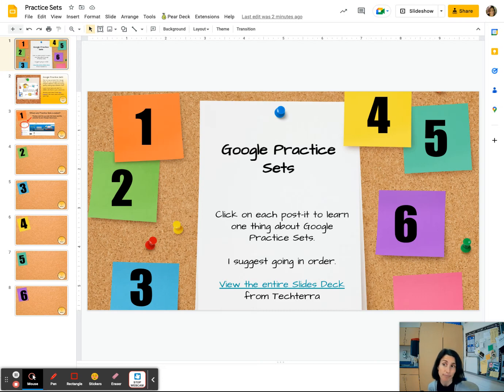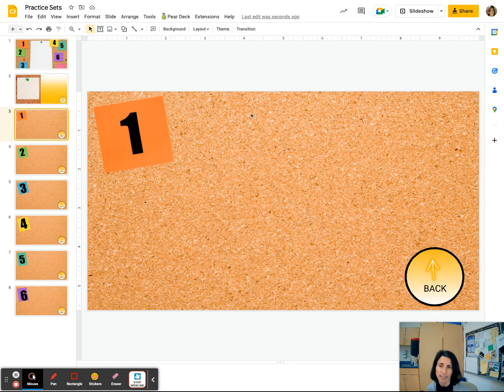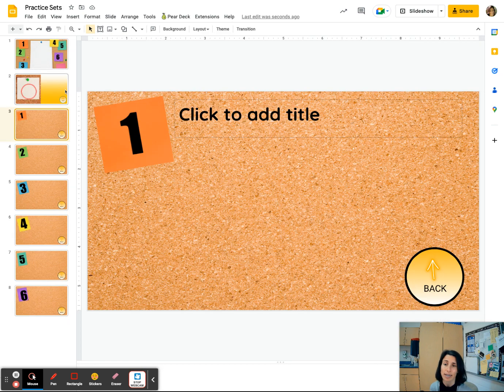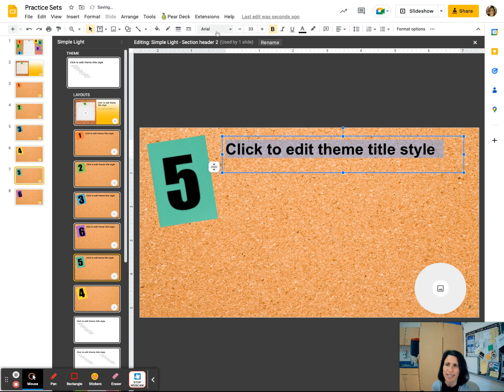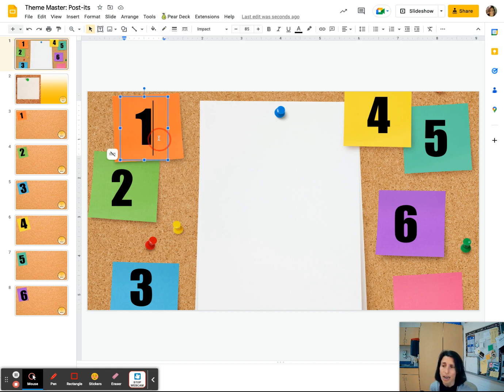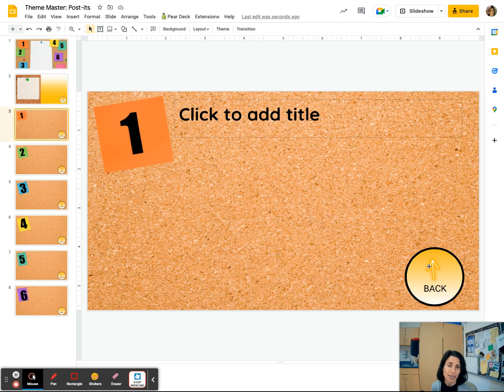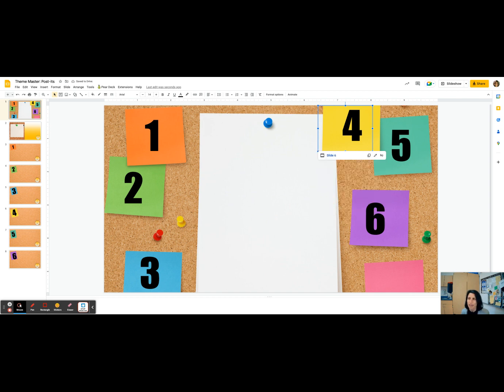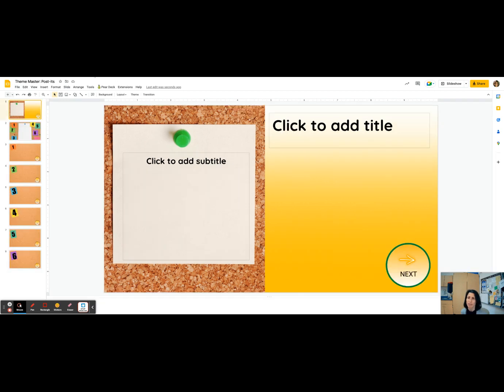Save your theme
This video shows you how to save the empty version of your theme so you can reuse it.